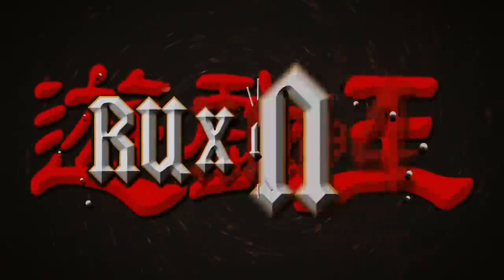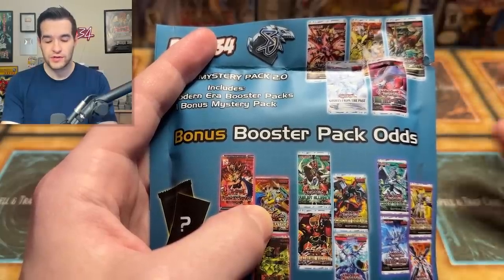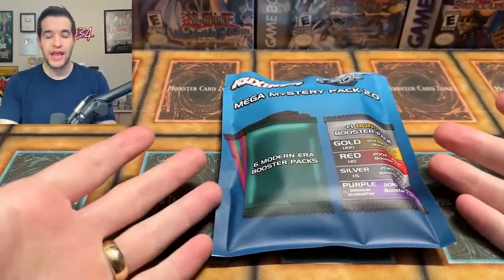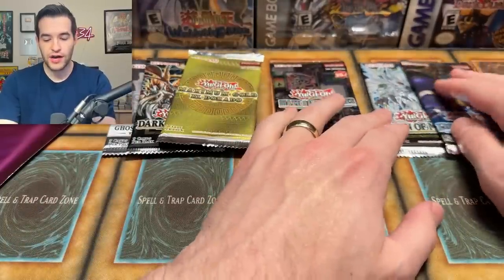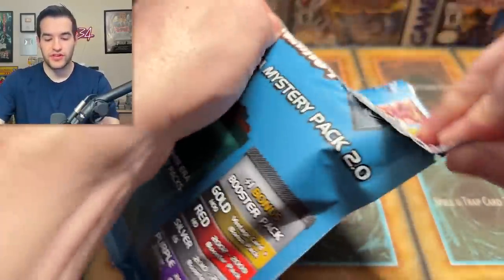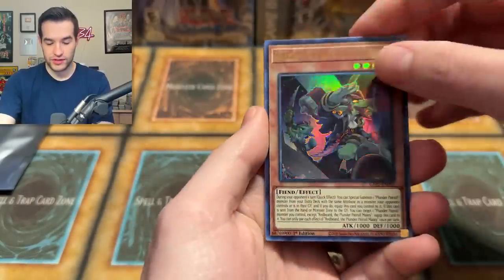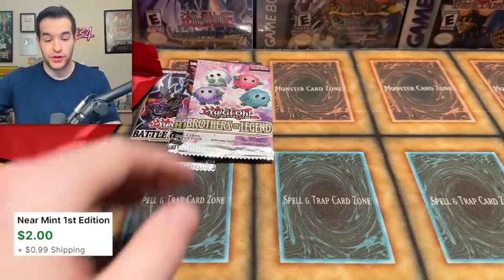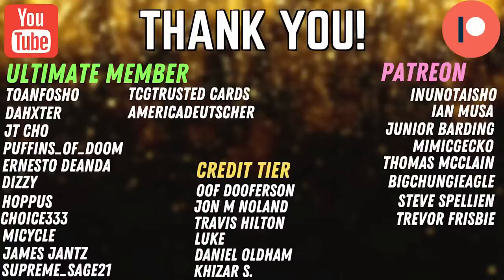The NEW Ruxin 2.0 Mystery Packs Are HERE!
➤TCGPlayer Link!